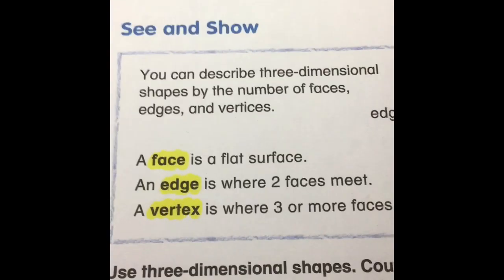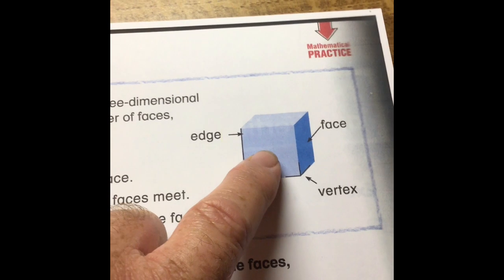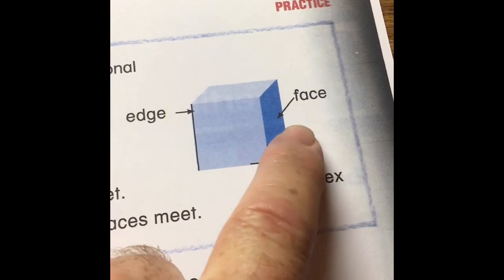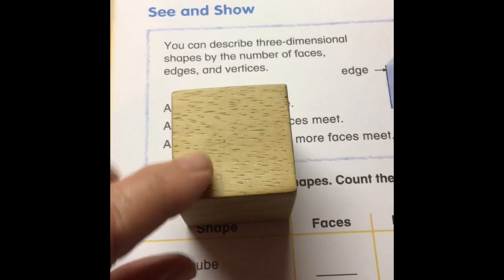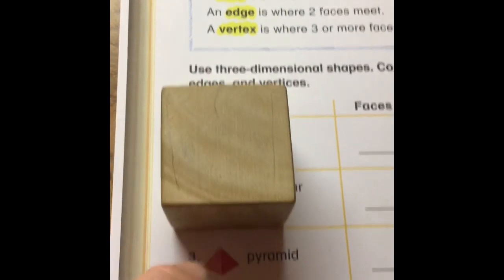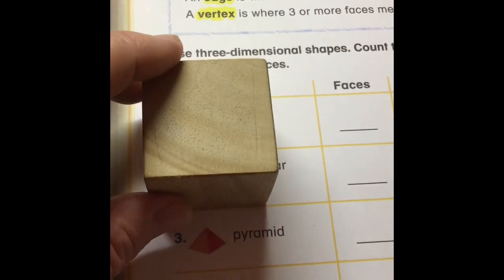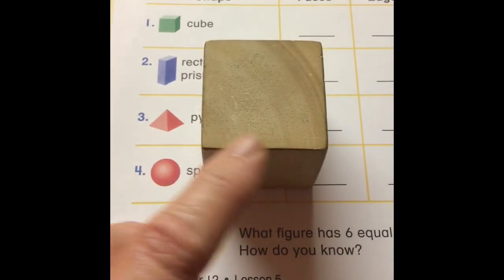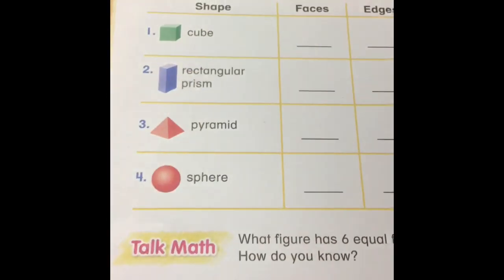My Movie 8